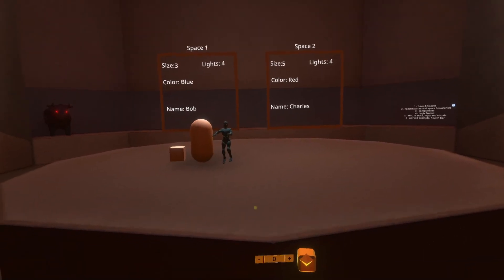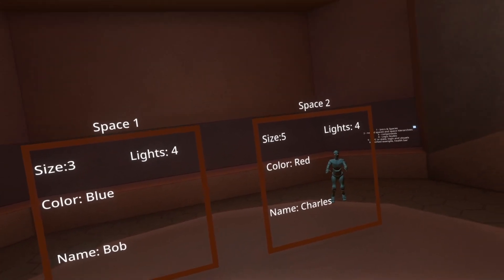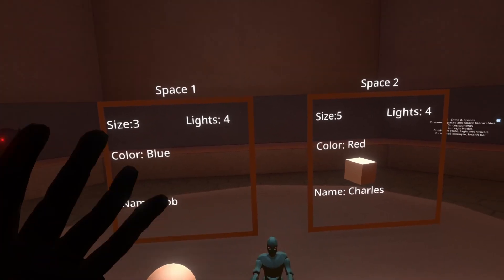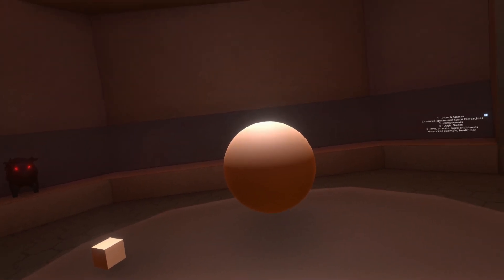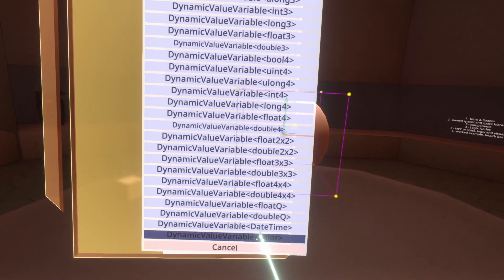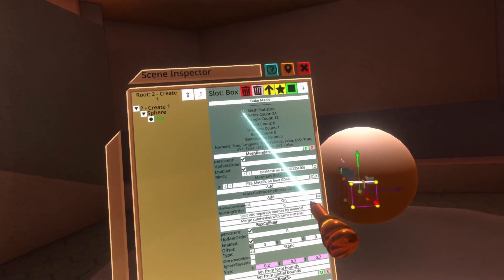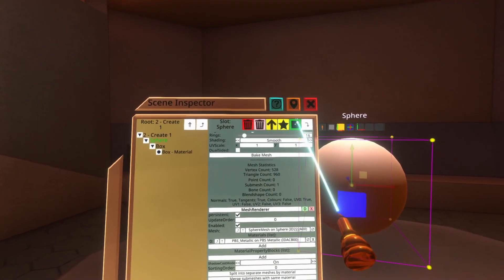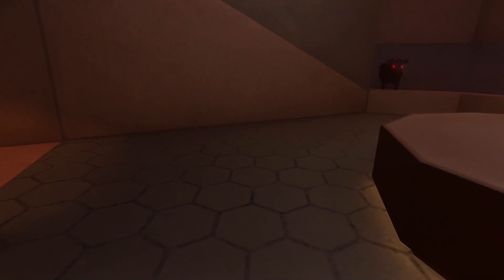OLD: Neos VR Tutorial: Dynamic Variables Pt 1. - Spaces and a Basic Example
This is part 1 of a Dynamic Variables Tutorial Series, This system is exceptionally awesome but it is also quite complex so I wanted to make a series of tutorials to go over them. This video goes over the basics including what Dynamic Variable spaces are and how they are created. There's also a cool example using Color to start you on the journey of Dynamic Variables.

Please bear with me, this series is very difficult to record due to the complexity and expansive nature of this awesome system. I cannot thank Frooxius enough for adding this to Neos. It is just simply Awesome!!